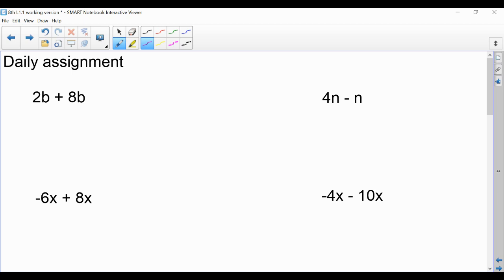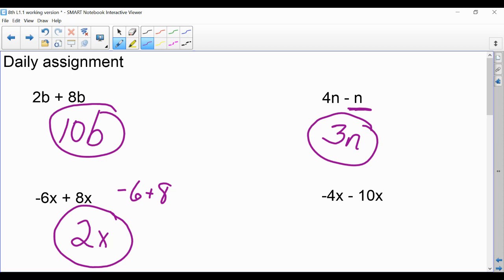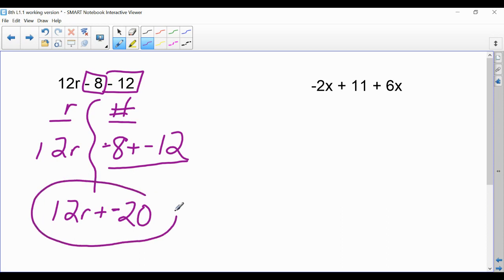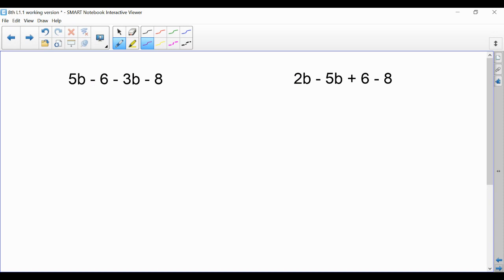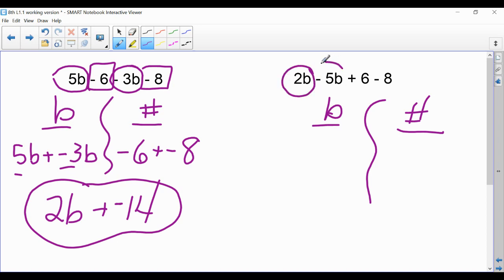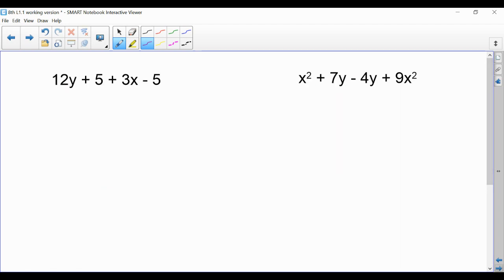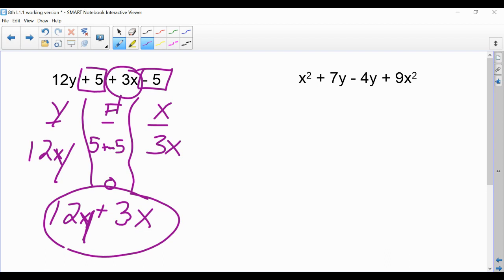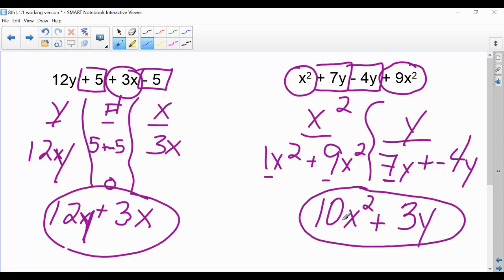8th Combine Like Terms Assignment check